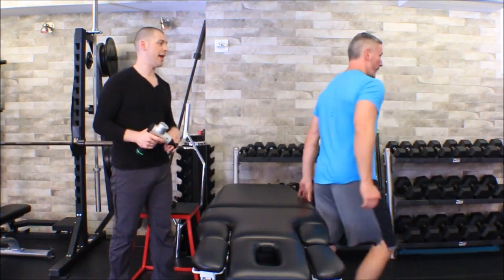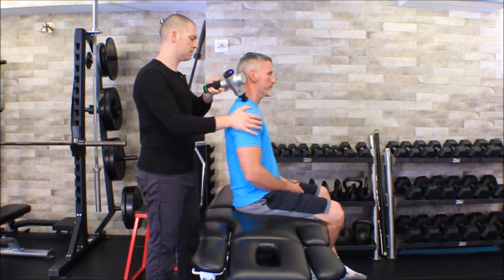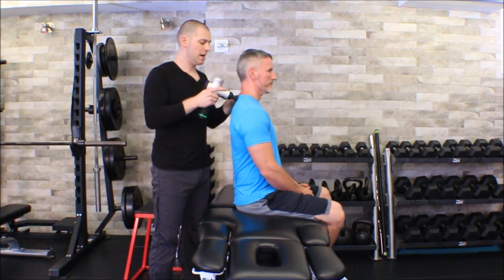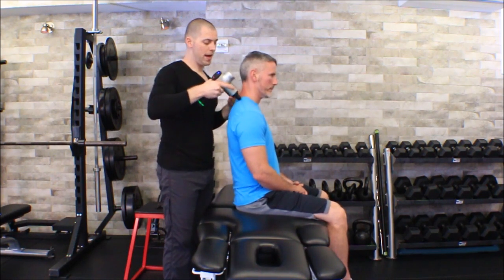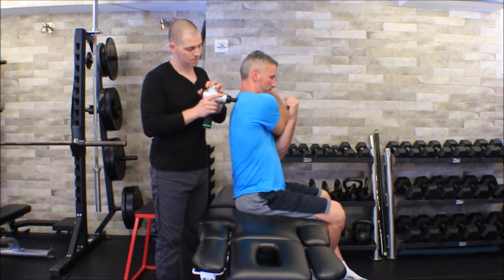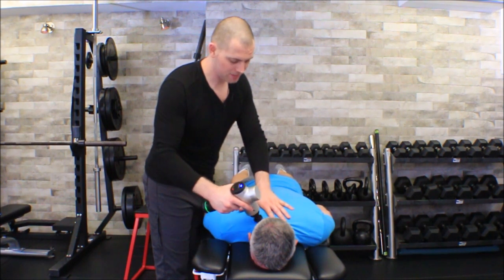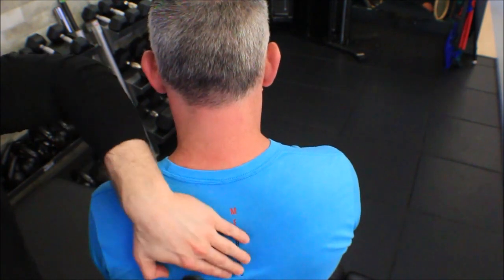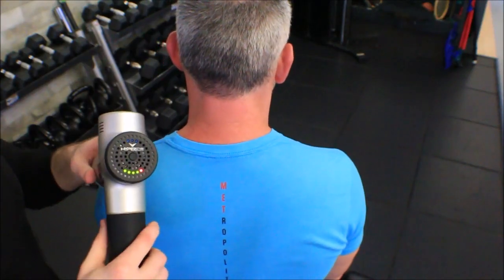Upper Trapezius, Levator Scapulae, Splenii and Rhomboid Vibration Release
160+ CEC approved courses and 3 certifications for members.

🔵 Brookbush Institute Offers:
• 150+ CEC approved courses
• Courses on desktop or mobile app
• 500+ videos & 500+ articles